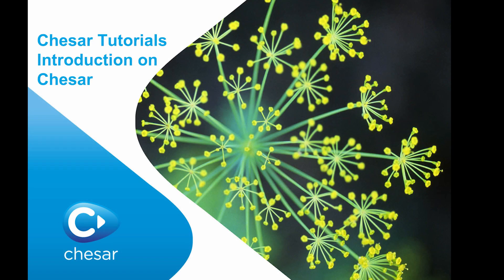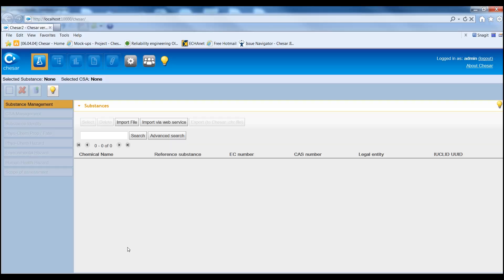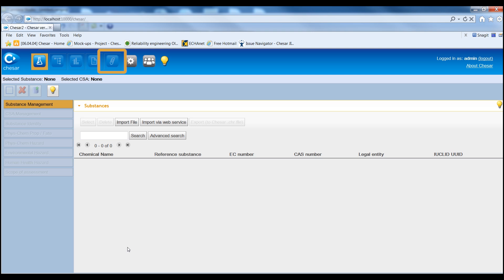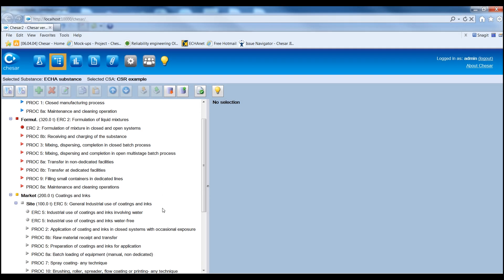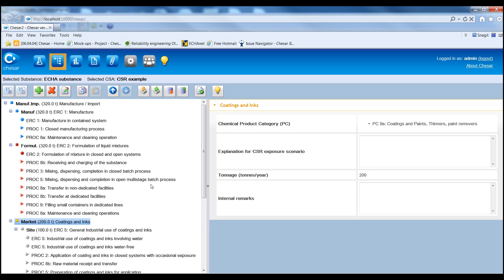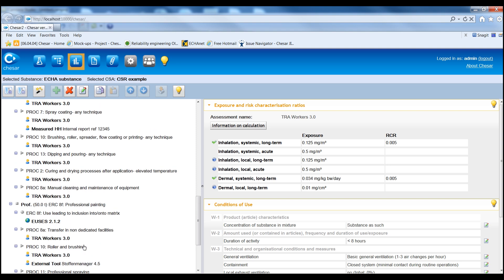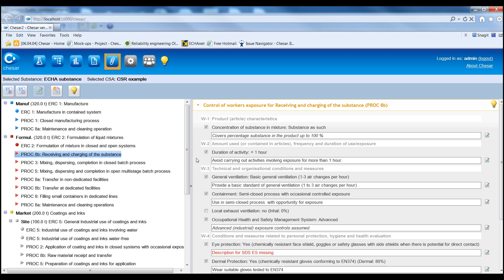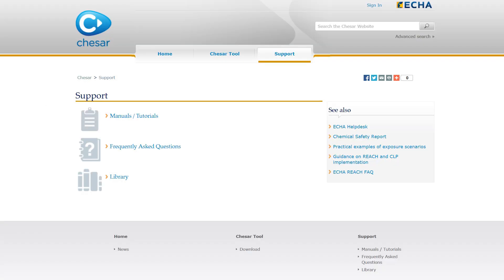1. Chesar tutorial. Introduction on Chesar 2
The tutorial presents a general overview of the functionalities of Chesar 2 and describes the workflow for carrying out a chemical safety assessment and generating a chemical safety report. The tutorial will help users to develop their understanding of the structure and terminology of Chesar 2.